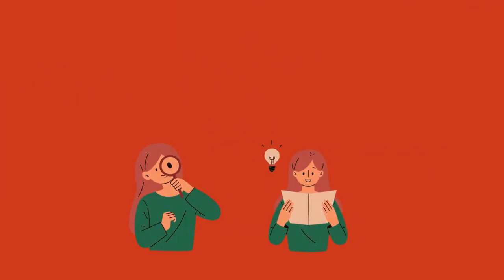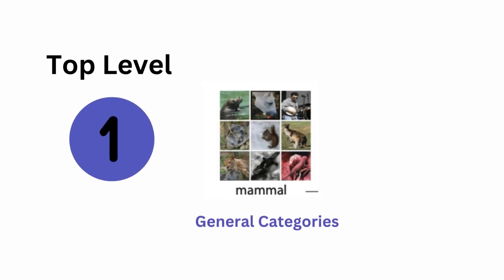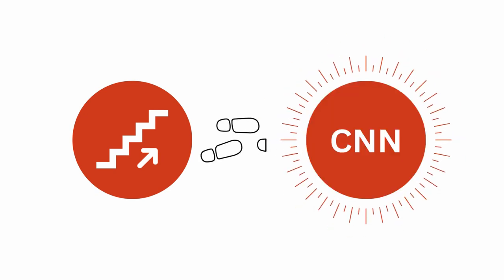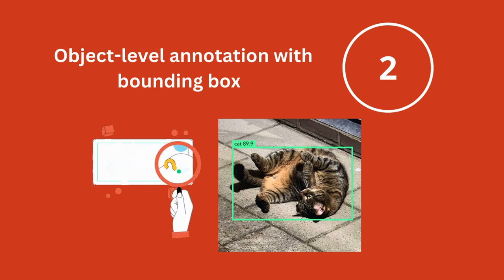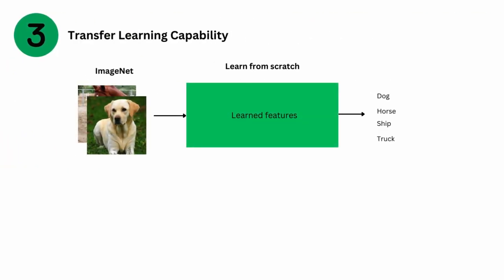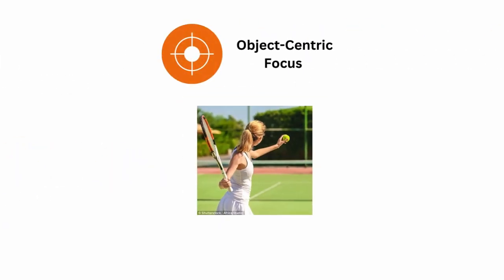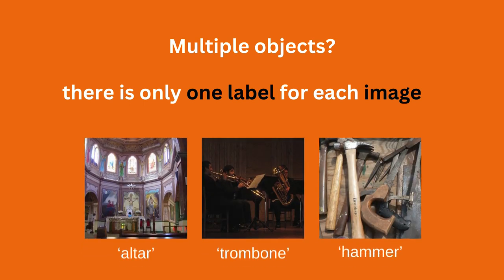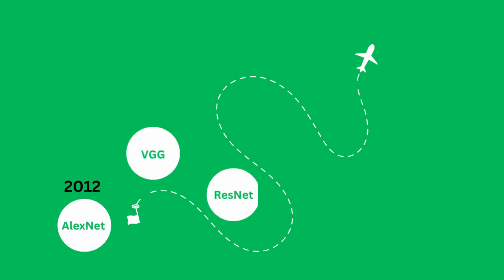An Introduction to the ImageNet Dataset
In this OER, we introduce the significance of ImageNet in the field of computer vision.
We start by explaining how the massive dataset is structured, discussing its hierarchical
organization and how the images are being visualized. We also explore the advantages
that such a massive dataset provides and how it has played a pivotal role in advancing the
capabilities of image classification models, particularly Convolutional Neural Networks
(CNNs). Moreover, we also discuss the challenges and limitations that it poses, including
their bias, diversity and semantic gap. Finally, we also discuss the concept of transfer
learning and how ImageNet is used for pre-training models that can be adapted to perform
different downstream tasks with minimal modifications.

ImageNet references for the video:
Deng, J. et al. (2009) ‘ImageNet: A large-scale hierarchical image database’, 2009 IEEE
Conference on Computer Vision and Pattern Recognition [Preprint].
doi:10.1109/cvpr.2009.5206848.
Iofinova, E. et al. (2022) ‘How well do sparse ImageNet models transfer?’, 2022
IEEE/CVF Conference on Computer Vision and Pattern Recognition (CVPR)
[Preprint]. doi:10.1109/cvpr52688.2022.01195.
Luccioni, A.S. and Rolnick, D. (2023) ‘Bugs in the data: How imagenet misrepresents
biodiversity’, Proceedings of the AAAI Conference on Artificial Intelligence,
37(12), pp. 14382–14390. doi:10.1609/aaai.v37i12.26682.
Nielsen, F.Å. (2018) ‘Linking ImageNet WordNet synsets with Wikidata’, Companion
of the The Web Conference 2018 on The Web Conference 2018 - WWW ’18
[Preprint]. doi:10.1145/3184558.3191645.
Russakovsky, O. et al. (2015) ‘Imagenet Large Scale Visual Recognition Challenge’,
International Journal of Computer Vision, 115(3), pp. 211–252.
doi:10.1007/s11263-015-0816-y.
Yang, K. et al. (2021) A Study of Face Obfuscation in ImageNet [Preprint].